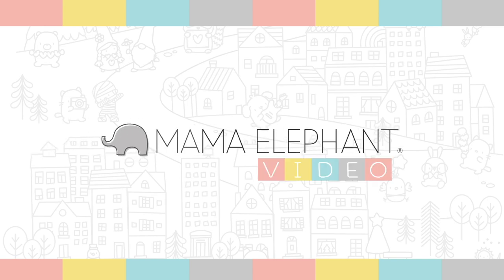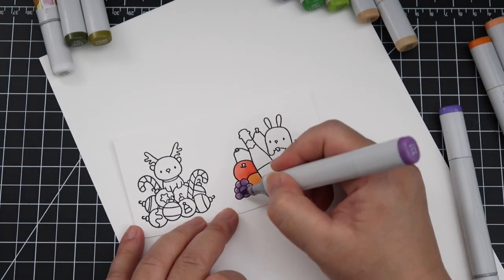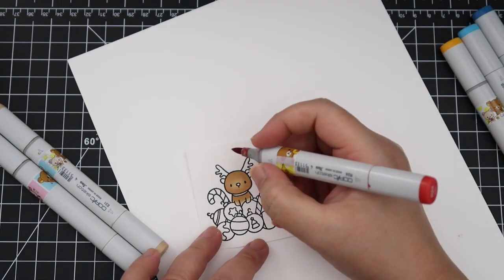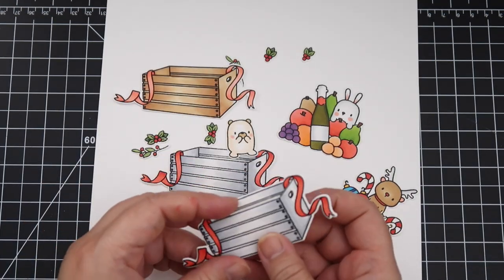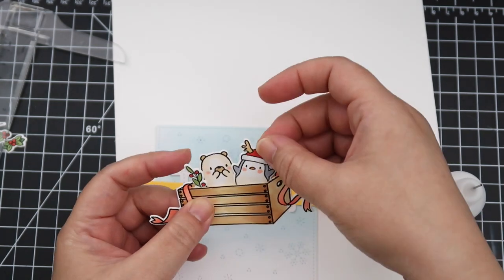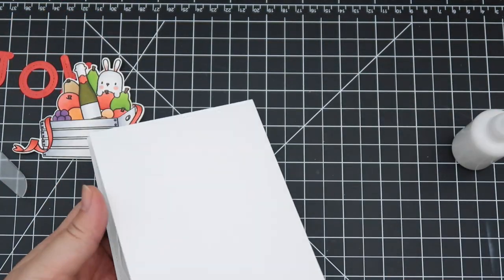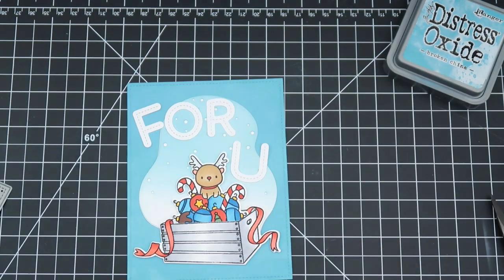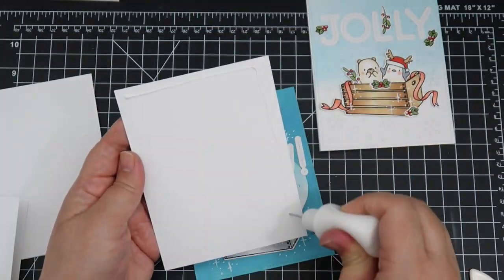INTRODUCING: Gift Crate & Stitched Alphas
Copic Marker Colors
C00, C1, C3
YG17, YG25
YG95, YG97 (Bottle)
B04, B06
R20, R22, R24
E31, E33, E27, E50
Y17
V15, V17
YR00, YR01, YR01, YR02